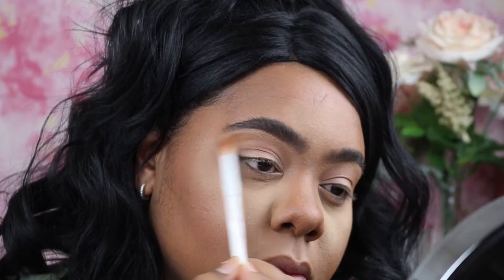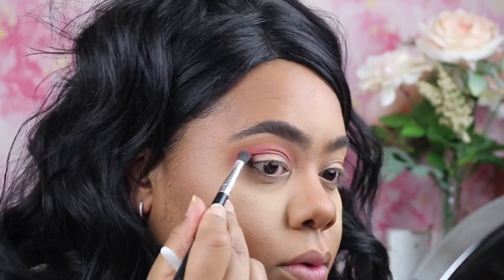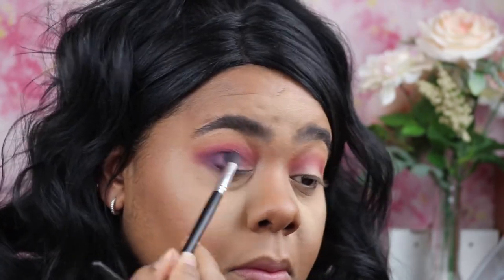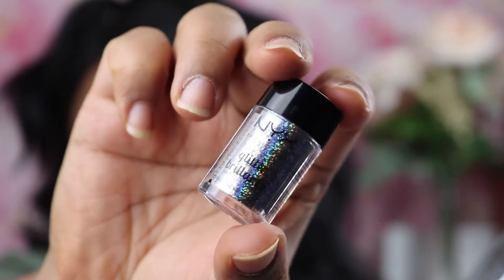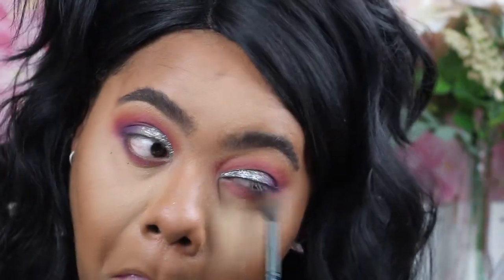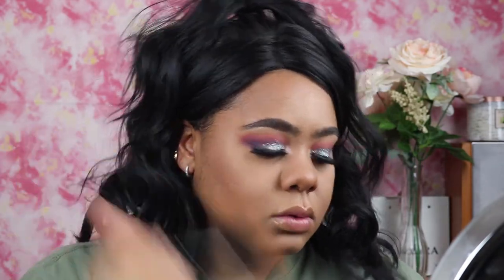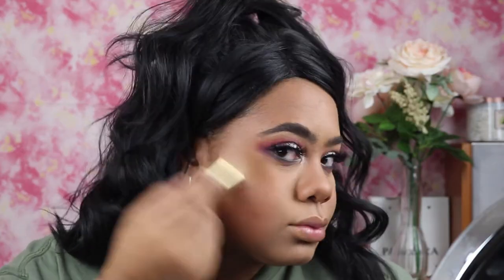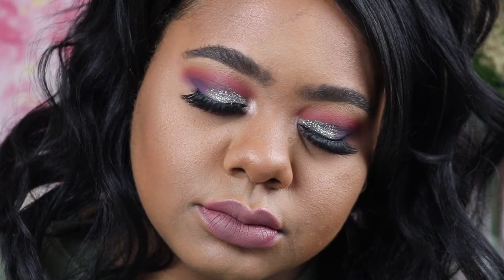🌈Colorful Glitter Look | NYX Glitter | Beginner Friendly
Hey

Today I am showing you all how I got this cute colorful glitter look using NYX Glitter. This is my first Glitter look and I am excited to do more.

Post Schedule: TWICE a week (MONDAY & FRIDAY) @ 7PM cst --- sometimes I may upload earlier or even throw in a bonus video. :)

100% Cruelty free handmade mink lashes

***SUGGESTIONS ON VIDEOS WELCOMED! COMMENT THEM BELOW***

PRODUCTS USED IN VIDEO:

Make-up Products:
Bronzer\Contour - BECCA Mineral Powder (Not on website, but was found on hautelook! Check there routinely for great deals on makeup); Ruby Kisses 3D Contour Artist Powder Palette
Eyeshadows - Beauty Treats 409M Modern Matte Eyeshadow Palette Style Star (GLI 06)
Lips - Lip color no longer carribe, but Pink Chocolate and Teddy Berry is similar is shade

Brushes used in video:
Coastal Scents - BR-250; BR-C-N06; duo fiber brush
ELF - Stipple Brush; eyeshadow brush
Morphie  - Kabuki brush; MB14; MB23
Wet-N-Wild - blending brush
Real Techniques - 102, Blending Sponge,

IG - Menas.Dailey.Dose and i_dothisdailey
SNAPCHAT - Sugar Cane (or wshopkins)
***I have a twitter, but I don't use it!***

Artist Name - Ree Baby
Song - Love Life

I'm here to put your beauty on blast and encourage fearless loving! Remember, we don't judge in the MDDFamily! If I see any negative comments and or any negativity at all, it will be addressed!

LOVE GOD-BE BLESSED-HAVE FAITH

Love,
- Mena 3